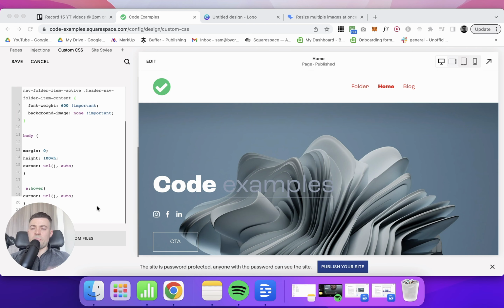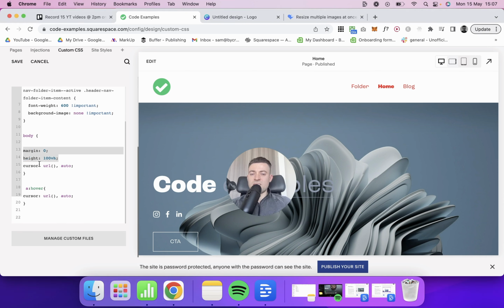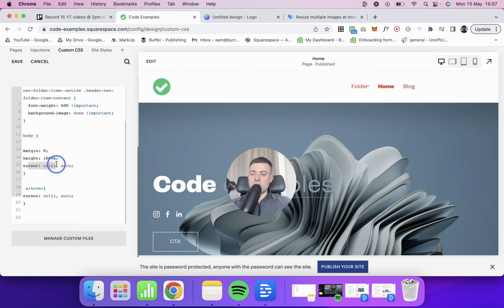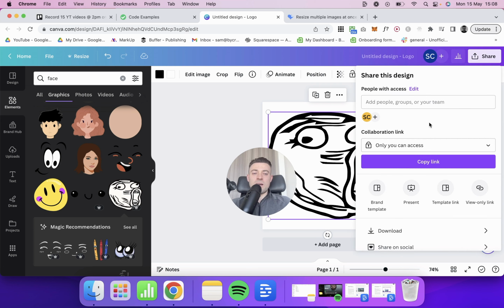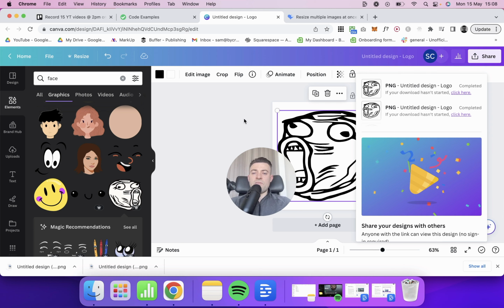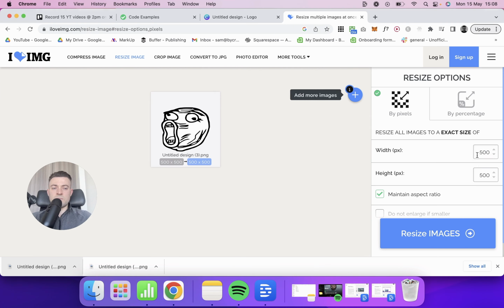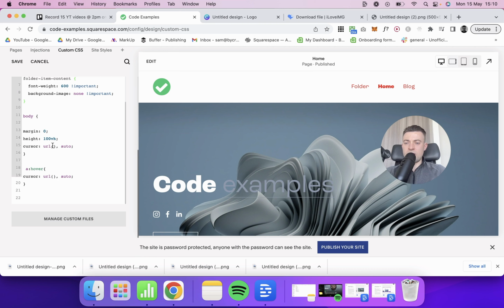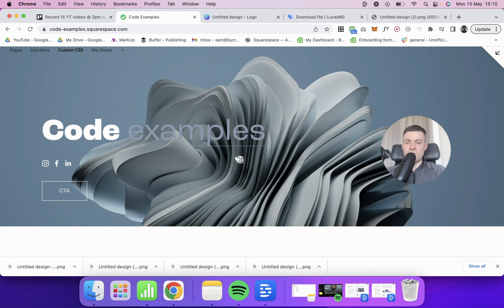Add a Custom Cursor to a Squarespace Website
MICROPHONE WASN’T FULLY PLUGGED IN! Apologies for sub-par audio on the walkthrough.

Timestamps

00:00 Intro
00:48 Step-by-step
01:12 Code
03:16 Outro